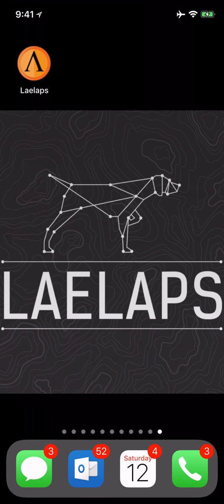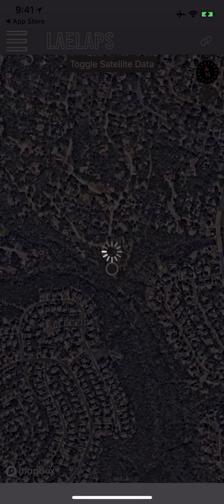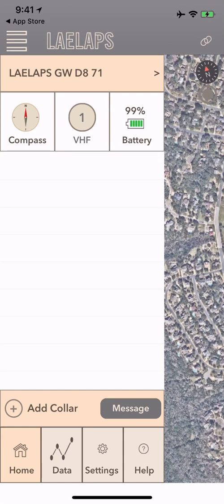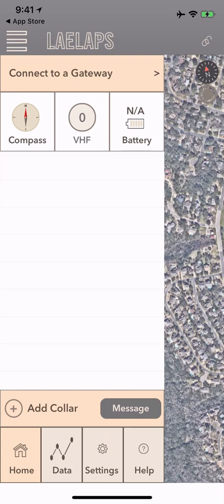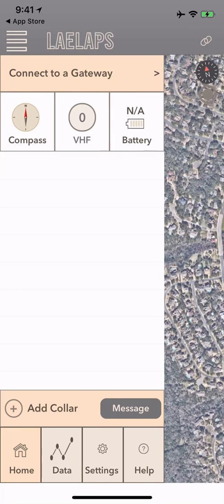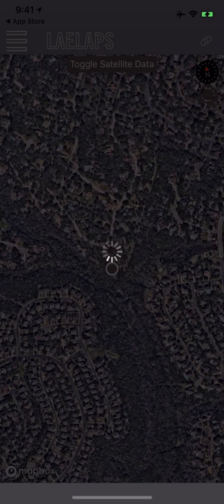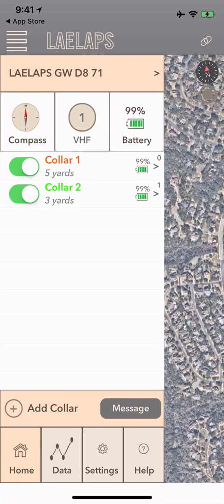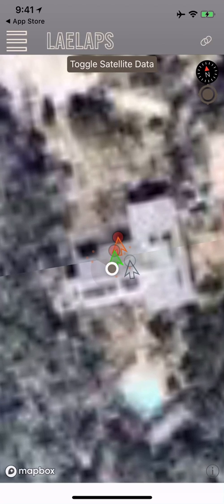Laelaps iOS Firmware Upgrade May 2018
Step by step instructions to upgrade Gateway and Collar FirmWare to Ver. 02.27 for use with Laelaps iOS App Ver. 1.6
If you have any issues, contacts us and we will walk you through the process.